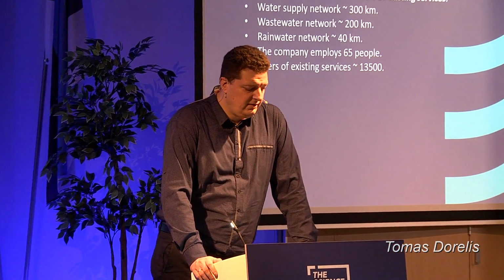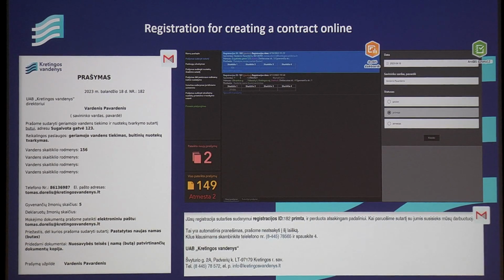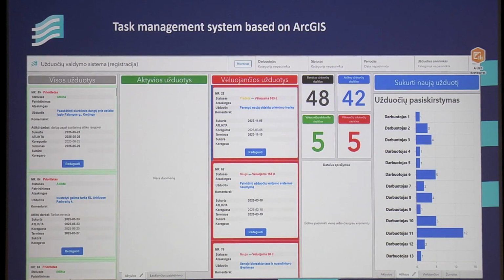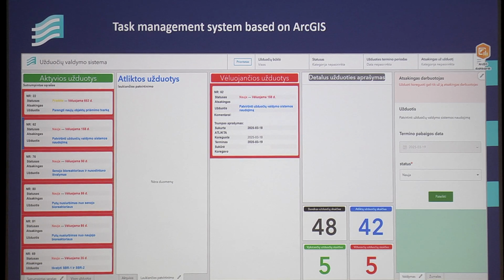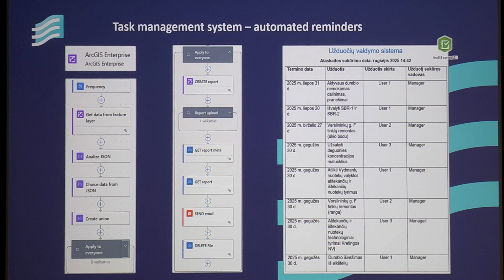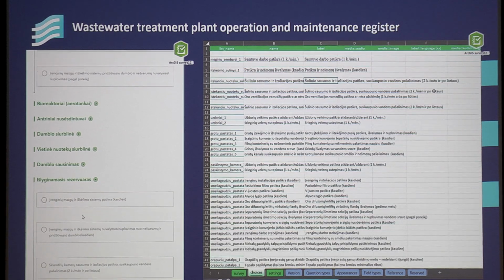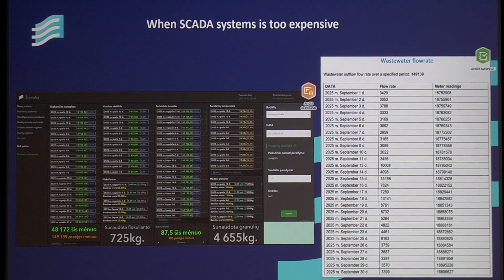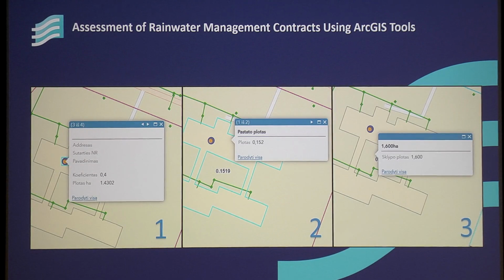INFRA GIS KONVERENTS 2025 | Digipöörde rakendamine praktikas: ArcGIS automatiseerimiseks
Tomas Dorelis töötab IT- ja GIS-protsesside insenerina Leedu ettevõttes Kretingos vandenys. Tal on pikaaegne kogemus GIS-i integreerimisel vee-ettevõtte juhtimise erinevates ülesannetes ja igapäevastes tööprotsessides. Tema ettekandes käsitletakse, kuidas GIS-rakendusi kasutatakse vee- ja kanalisatsioonivõrkude tööde optimeerimiseks ja finantsnäitajate jälgimiseks Kretinga Water ettevõttes. Osalejad saavad ülevaate praktilistest GIS-tööriistadest, mida kasutatakse varahalduses, võrgulekete tuvastamises ja infrastruktuuri planeerimises.